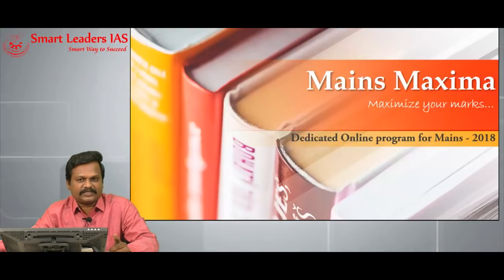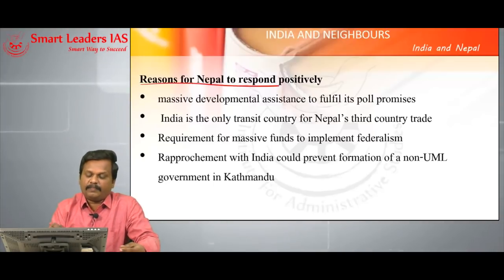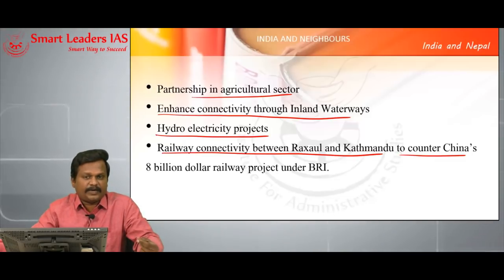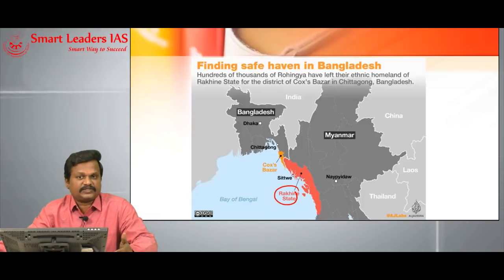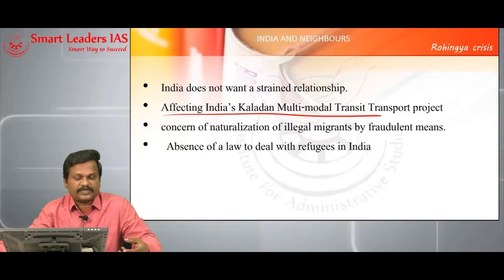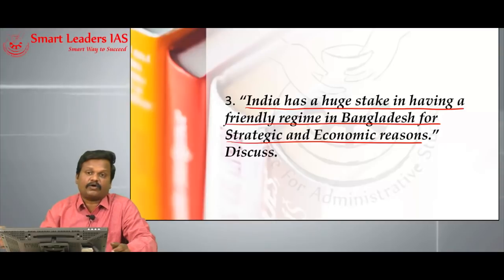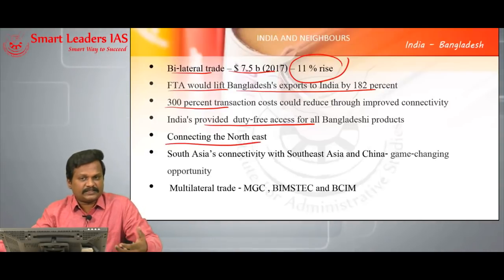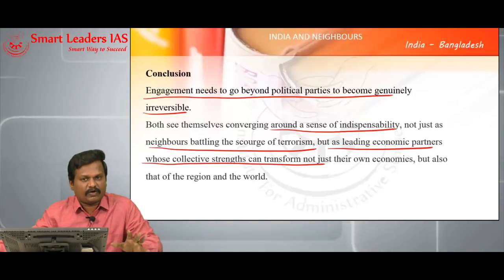Mains Maxima | Session-1 | International Relations | Smart Leaders IAS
We cherish our role in training the future lynch pins of Indian bureaucracy.

On the eve of our 72nd Independence day we are proud to launch our new program  "Mains Maxima' , aimed at maximizing the marks scoring potential of aspirants.

Video 1 - International Relations - 3 questions